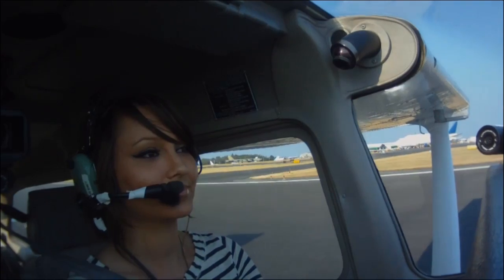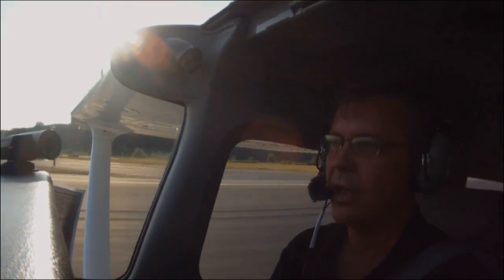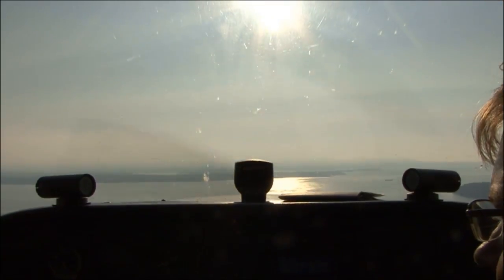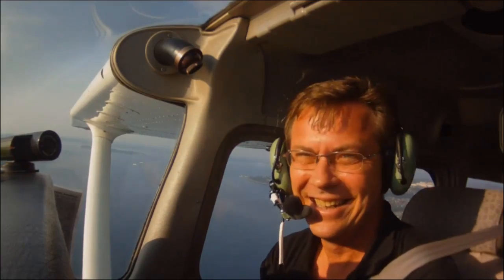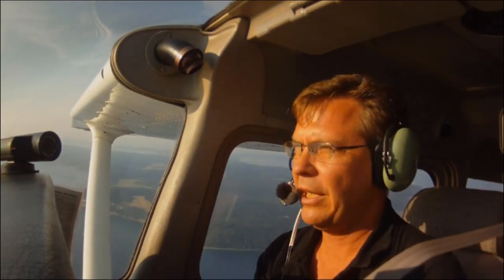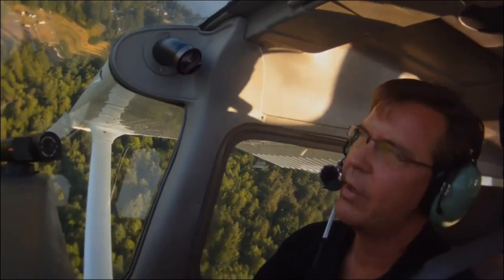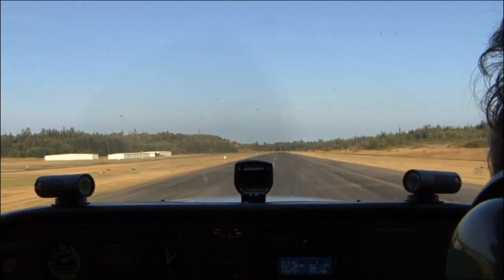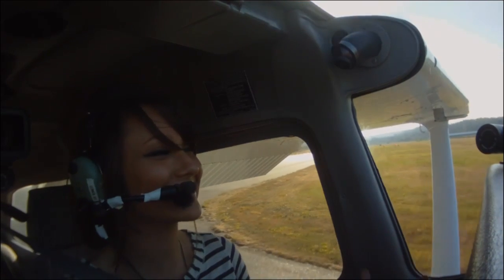Cessna 172 flight training at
Part 2 of Hanne's flight training as seen on askcaptainscott.com. How to turn without loosing altitude, how to control airspeed, how to control altitude. Scott gives Hanne the basic fundamental of how to fly a plane in this video.